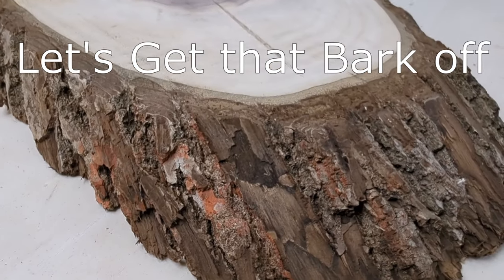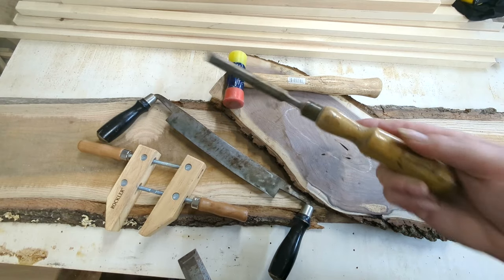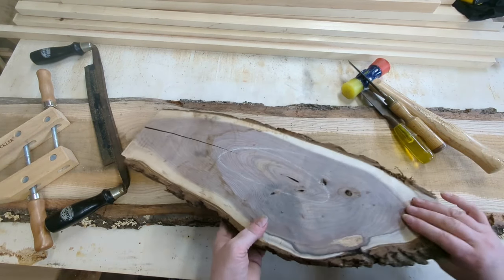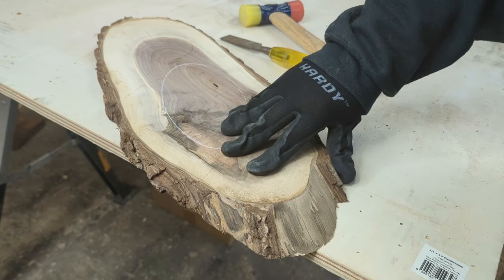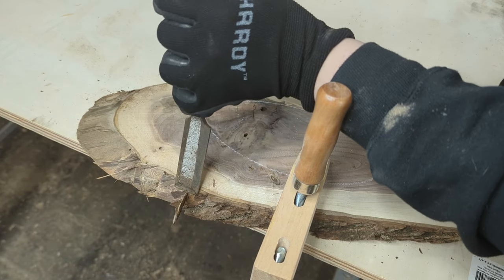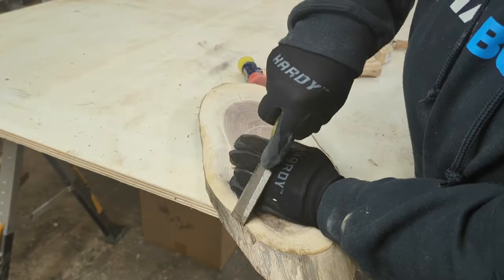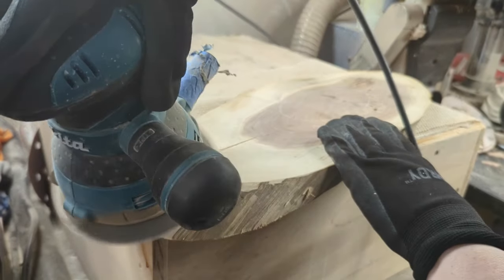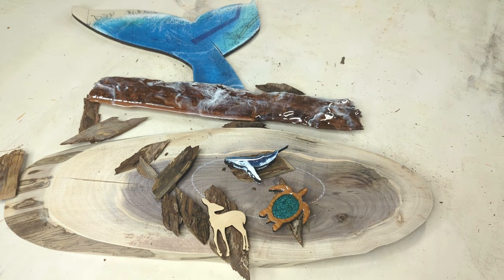How to Remove Bark From Live Edge Wood Slices and Slabs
Do you have a small live edge slab or maybe one of the trending diagonally cut wood cookies and wondering if or how to remove the bark? In todays video, I want to show you the process of removing bark from natural edge wood. We will go over some tools and different methods to leave a beautiful edge that is perfect for your project. At the end of the video I will give a sneak peak at some ideas I have about what you can do with the bark pieces too. You paid for it, so you should get your money back for the entire piece.  Believe it or not, you can make significant amount from these scrap pieces.

This is the first of 3 in a series.  Watch for the next video on how to stabilize wood as we create a visually stunning honeycomb charcuterie board.

Get access to all our FREE tutorials, projects and resources for laser, cnc, woodworking and resin pouring.

What Wood Finish Should I Use For Charcuterie Boards ~

Hard Wood slab or slice
Sandpaper (220 grit)
Inexpensive chisel or Draw Knife
Mallet
Small Hand sander
Clamp or Vise

Eye goggles
Dust mask
Hearing protection